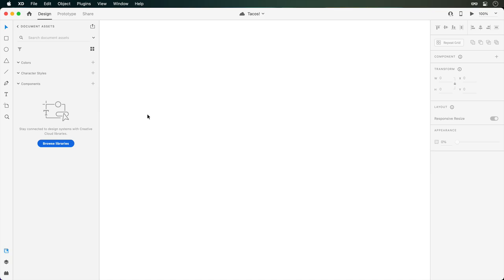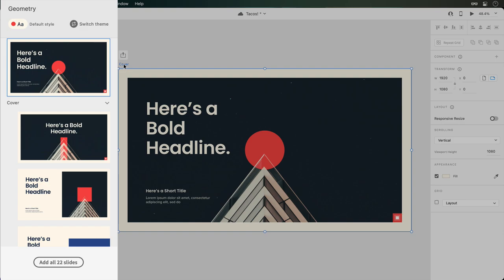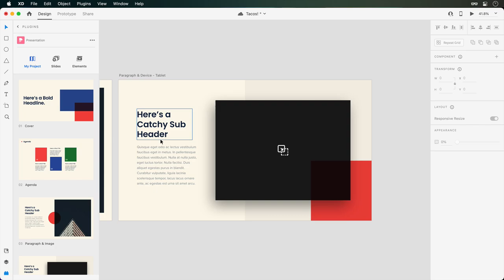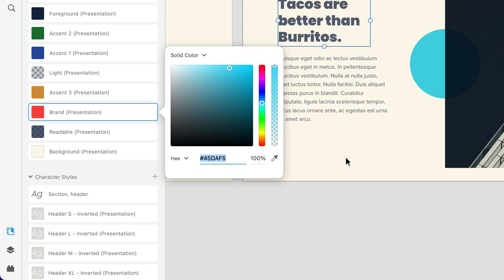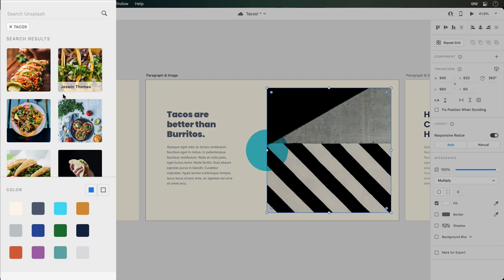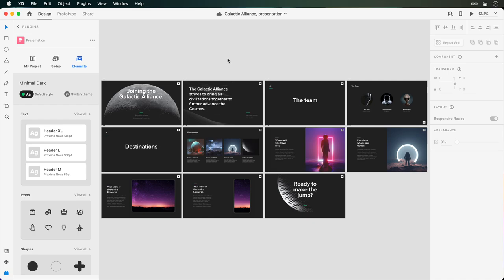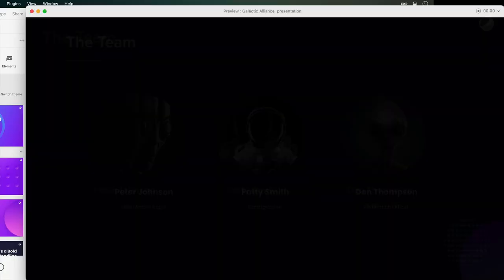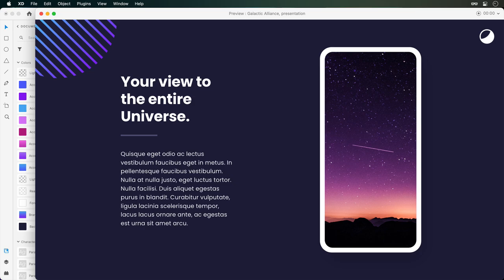Create AMAZING Presentations with this Adobe XD Plugin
In this Adobe XD video, we're going to look at the new Presentation Plugin and how you can create presentations using beautiful themes and elements, and quickly share them with coworkers and stakeholders.

Dribbble!